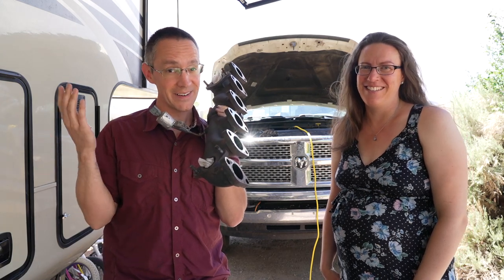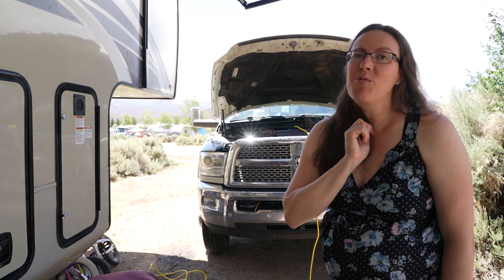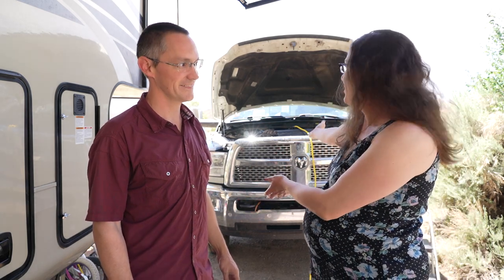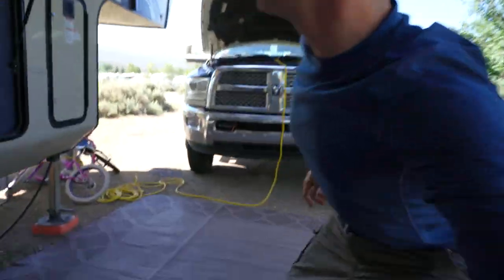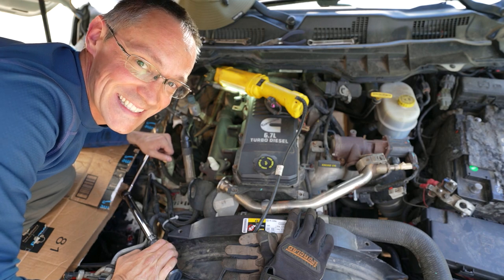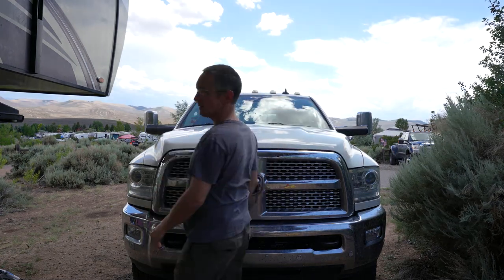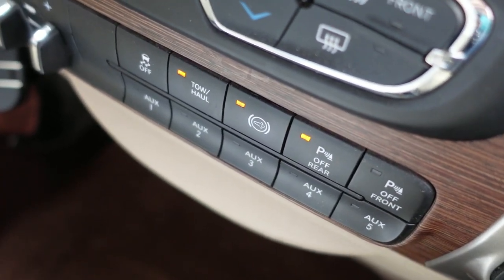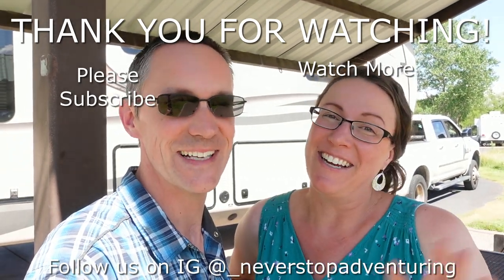Our Truck BREAKS DOWN & We’re STRANDED In A Campground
Our RAM 3500 developed an exhaust leak last year and it has turned into a major headache. After an expensive repair for a warped exhaust manifold, the repair shop's shoddy work came back to haunt us a few months later. A couple of exhaust bolts fell out while we were driving, our truck broke down, and we ended up stranded in a campground. To make matters worse, none of the local repair shops could help us so it was time for a DIY truck repair in a campground.

***See Below For Conclusion (SPOILER ALERT)***

Jayco Pinnacle 37MDQS // Filmed July 2022 // Blue Mesa Recreational Ranch, Gunnison, CO

Associated blog post: (in work, please check back soon!)

Do you want to pick our brains on anything RV life and family travel related? We'd love to chat!

00:00 Our Truck Breaks Down
04:29 DIY Truck Repair
05:33 Starting It Up
07:00 Is It Fixed?

***What really happened in the end? For whatever reason it seems that this particular exhaust manifold is famous for having its bolts loosen up over time. I ended up buying some special, high temperature thread locker. After applying the high temp thread locker to all 22 bolts and nuts associated with the exhaust manifold, turbo, and EGR cooler, we’ve had zero exhaust leaks! Even if they had done that at the shop that originally did the work, we still would have run into problems due to all of the missing exhaust gaskets that I found during this repair. We’re just glad it’s fixed!

Shop our Amazon storefront for our favorite items mentioned in our videos

If you like our content would you mind leaving a little tip to help keep us on the road & creating? We appreciate your support!

Music

 Our Filming & Editing Gear, other products and resources we like and would recommend, as well as freebies we've created can be found here:

About Us